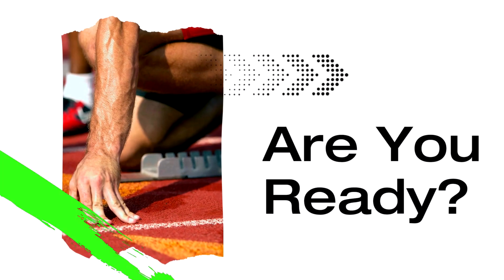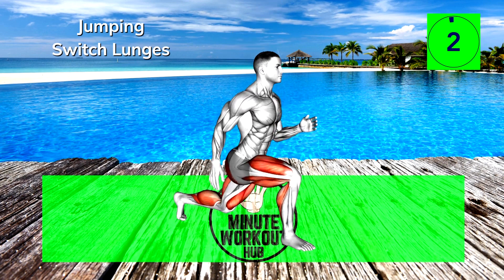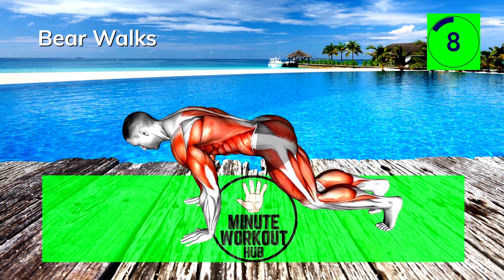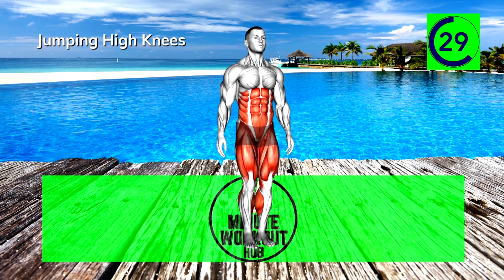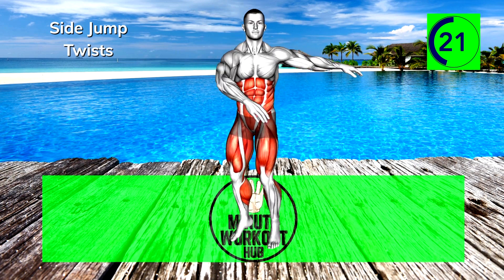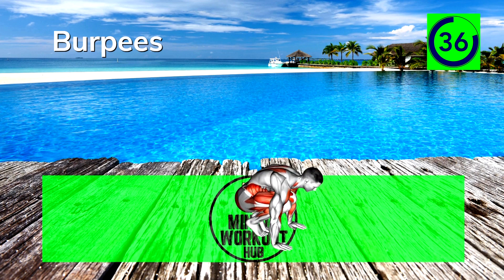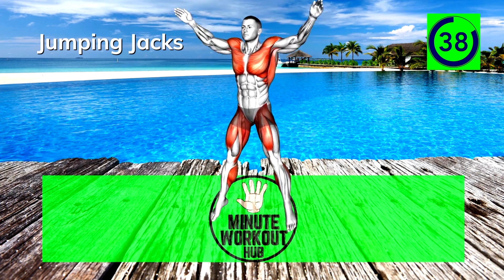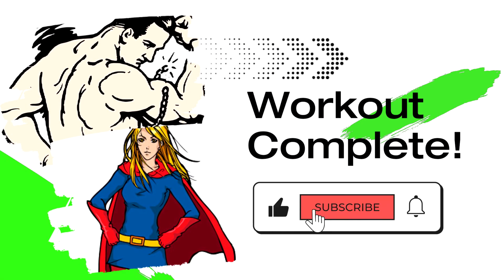Get SHREDDED! 5 Minute At Home HIIT Workout (No Equipment Needed)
You'll LOVE this Standing Only 5 minute full body workout to LOSE belly fat, BUILD muscle and get the RESULTS you're after! Perfect for beginners or season athletes alike, this quick session will help you get rid of stubborn fat, work your arms, abs, legs, glutes, chest, back, shoulders and cardio - all in a bite sized routine!

Frustrated with stubborn belly fat that just never seems to go away no matter how many rounds of crunches you struggle through? This awesome 5 minute whole body workout will lift you up (off the FLOOR!) and help men or women reduce those problem areas fast - all in the comfort of your own home! This routine replaces grueling cardio sessions, so ditch the treadmill and give it a shot. Start working towards burning fat and achieving that flat stomach today. Challenge yourself to complete the full training session of exercises without stopping, or repeat multiple rounds to get maximum results!

Share your thoughts on this workout in the comments!

Our Favorite Tools:

✅ Stubborn Fat? Break Through Your Weight Loss Plateau

👉 Dumbell Set Weight Vest Resistance Bands

✅ Enjoy the video? Add it to your playlist or check out some of ours!

✅Press that 👍 button if you like this video.

Timestamps:
00:07 - Jumping Switch Lunges
00:56 - Jumping High Knees
01:59 - Bear Walks
02:49 - Side Jump Twists
03:50 - Burpees
04:38 - Jumping Jacks

Add the ones you love to your own playlists, or check out some of ours!

While some of our thumbnails and titles might come across as controversial, they have no malicious intent and are not meant to mislead Viewers. YouTube’s algorithm favors videos which garner the most "clicks," so we use intriguing titles and images in order to expose our 5 minute workout videos to as many people as we can. We hope you understand it’s all part of the game, but we are committed to helping all of our viewers create healthy habits and build a lifestyle of health, vitality & fitness.

🔵 Relevant hashtags